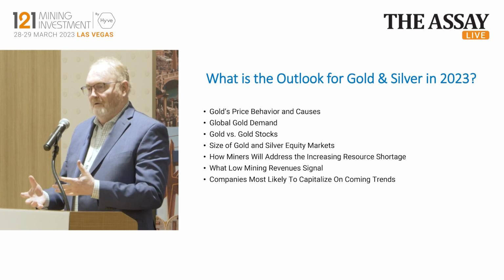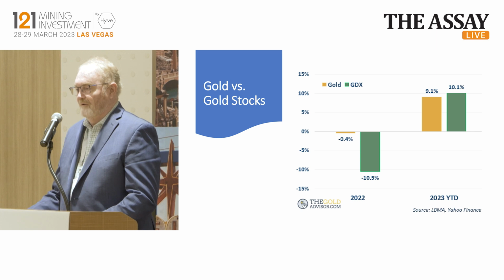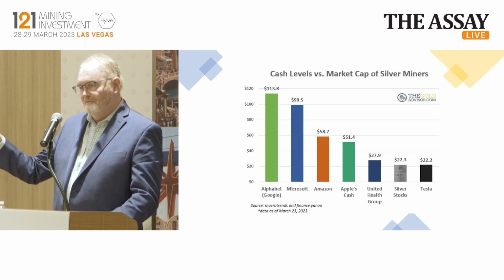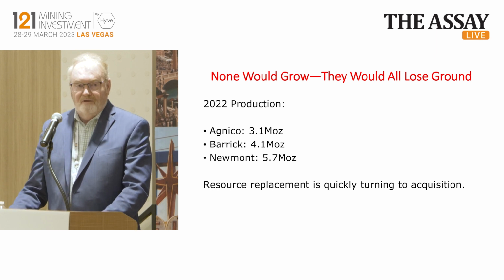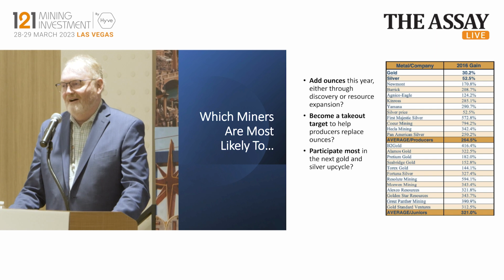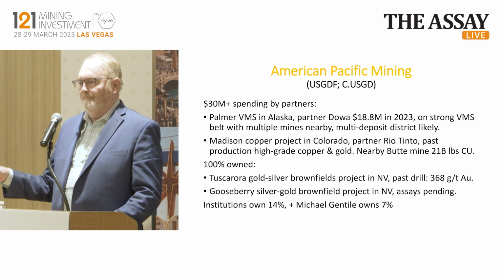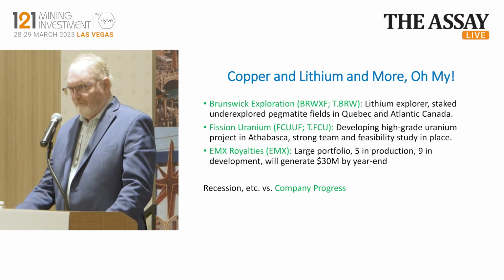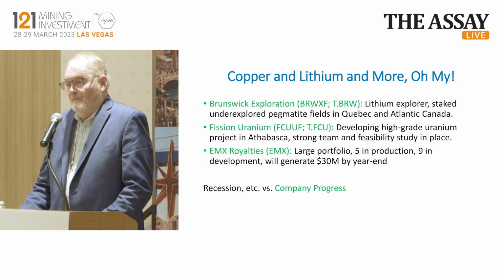Gold Briefing: Current Market Dynamics and Future Mine Supply - Jeff Clark, The Gold Advisor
• Examining gold’s price behaviour and causes
• Exploring global gold demand and the implications of record levels of central bank gold buying
• Assessing how miners will address the increasing resource shortage and which companies are most likely to capitalize on these trends

Guest:
Jeff Clark, Metals & Mining Analyst, The Gold Advisor

This was recorded at our 121 Mining Investment Las Vegas event from 28-29 March 2023. For more information about the event and those who participated,